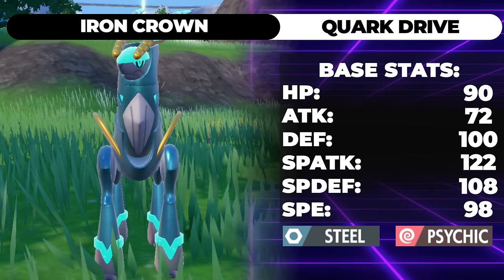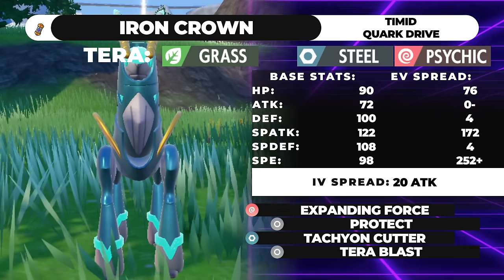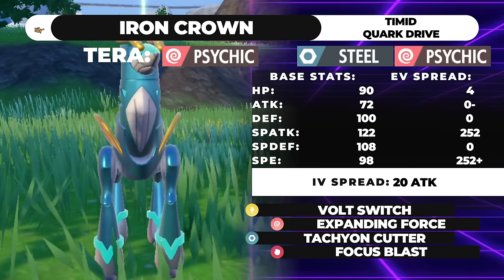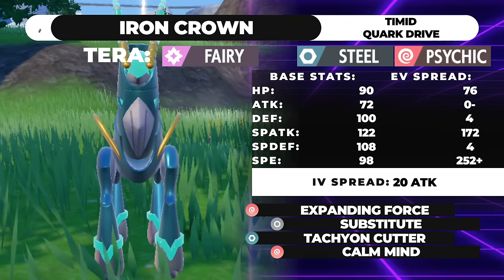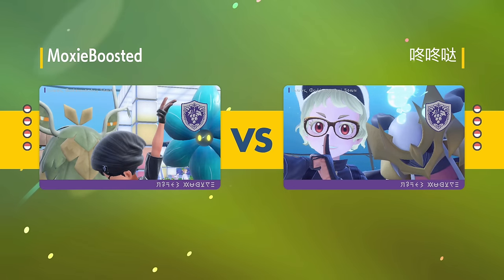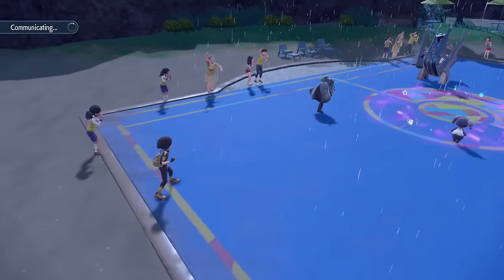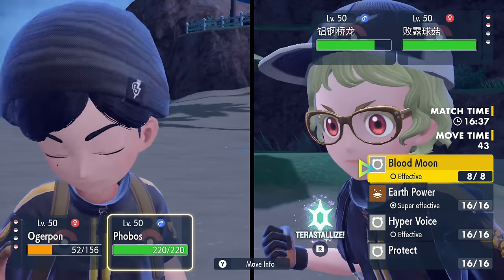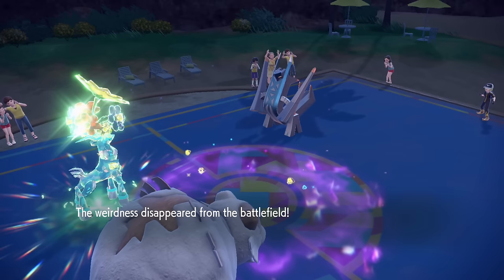Why IRON CROWN Is The NEW BEST Psychic Type...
Possibly the most annoying DLC pokemon.

3. Send a tip, ask a question